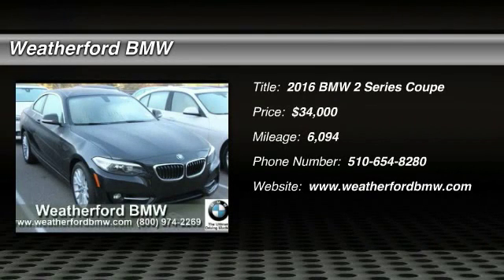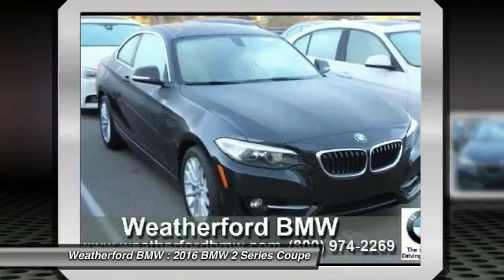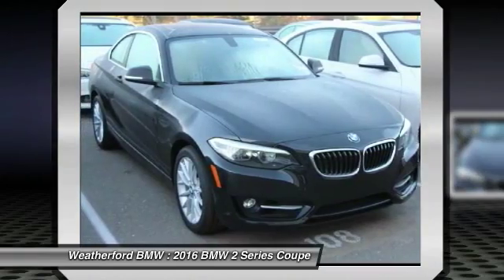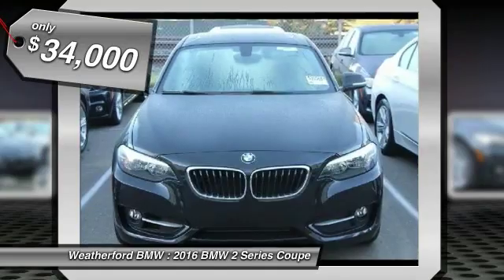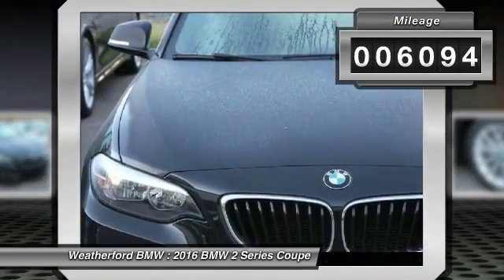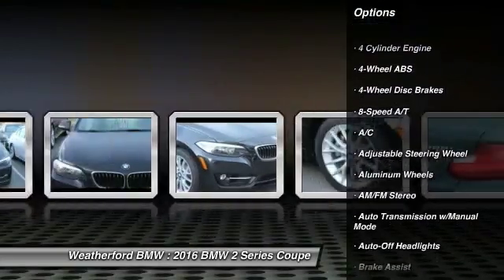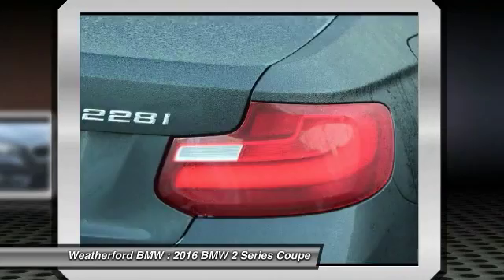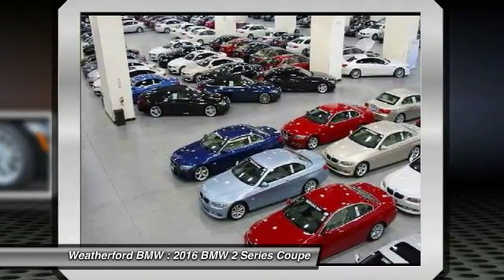2016 BMW 2 Series Weatherford BMW - SF Bay Area - Berkeley, CA B5746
2016 BMW 2 Series  - Stock#: B5746 - VIN#: WBA1F9C57GV742369

Weatherford BMW
735 Ashby Ave

Check out this 2016 BMW 2 Series.   BMW Certified, ONLY 6,093 Miles!